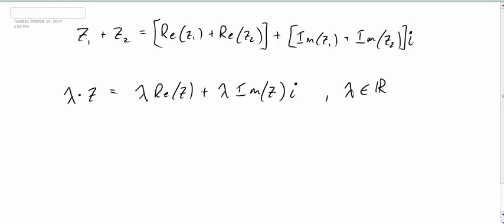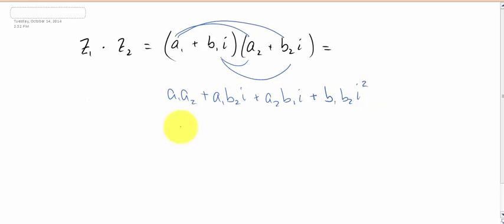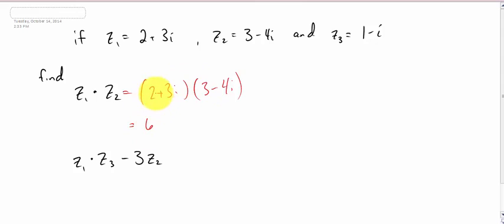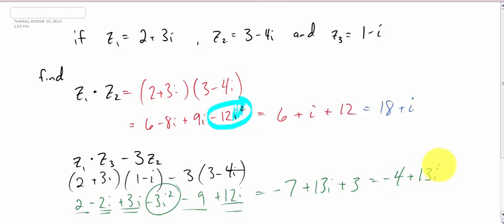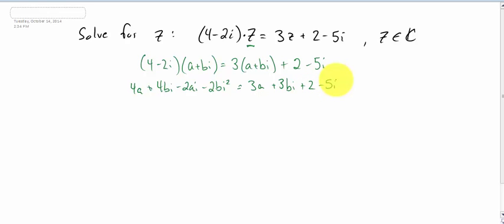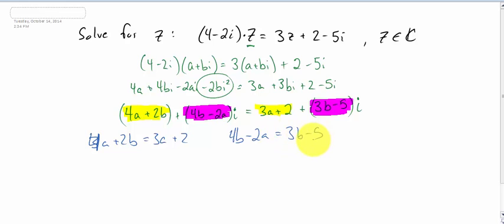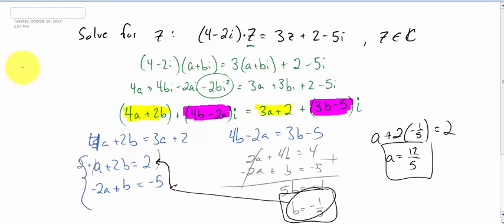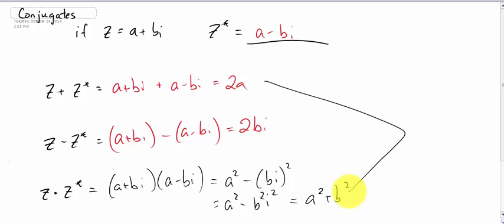Ops with complex numbers+ -- x